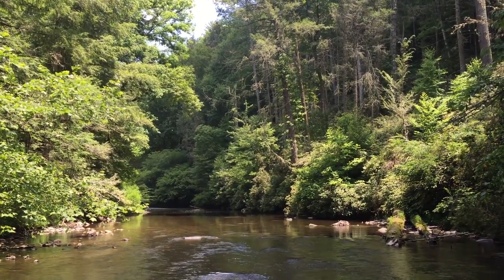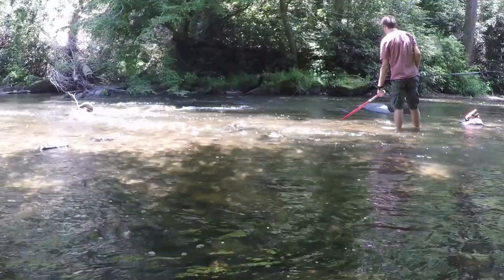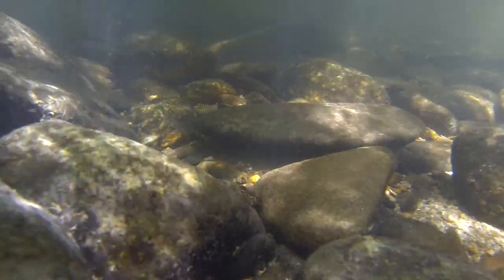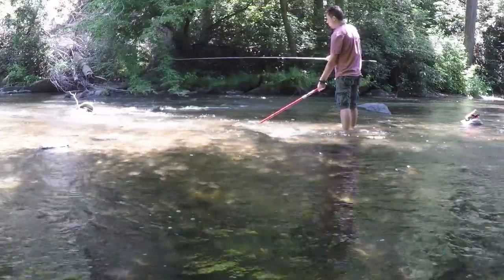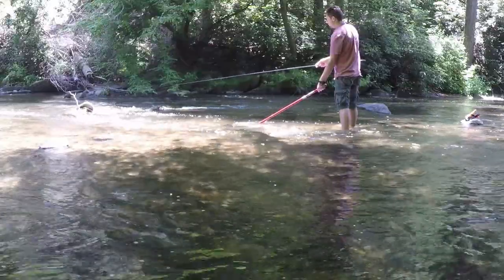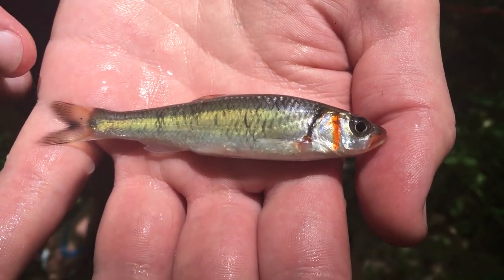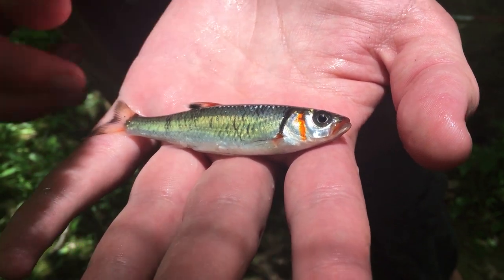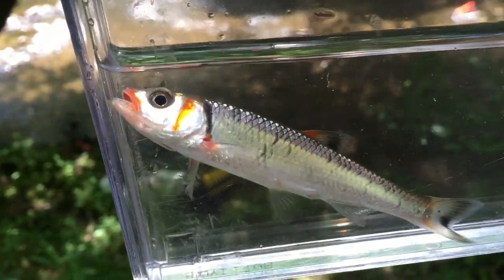Warpaint Shiner #6 Micro Fishing the Smoky Mountains - Species Fishing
Warpaint shiner (Luxilus coccogenis) was caught while micro fishing in southern Tennessee from Abrams Creek in the Great Smoky Mountains National Park.

Peterson Field Guide to Freshwater Fishes
Fish: An Enthusiasts Guide

Extra thanks to:
Miah Mcneilus

Created by:
Bryce Hallock